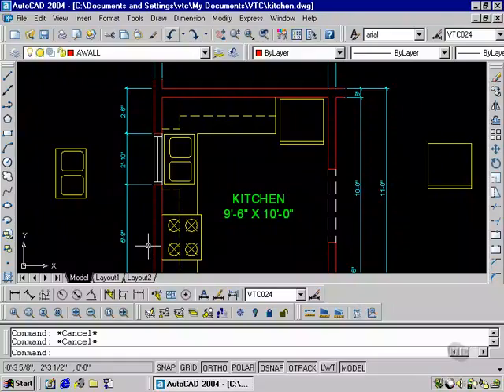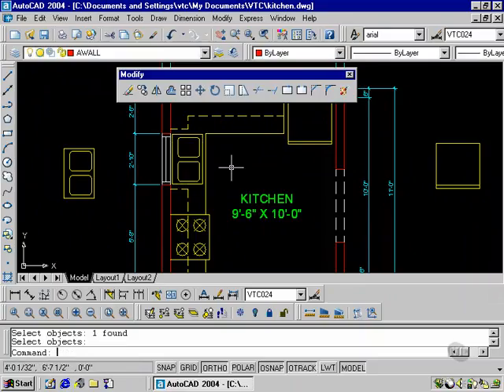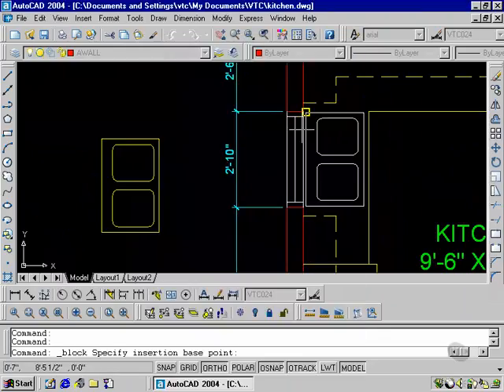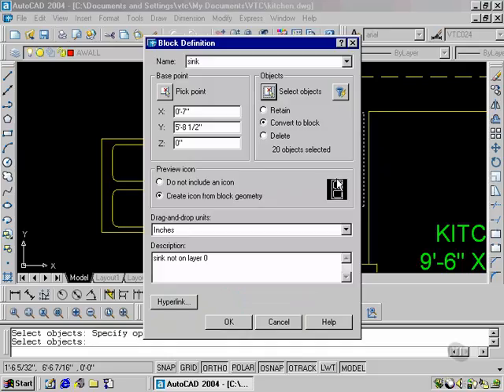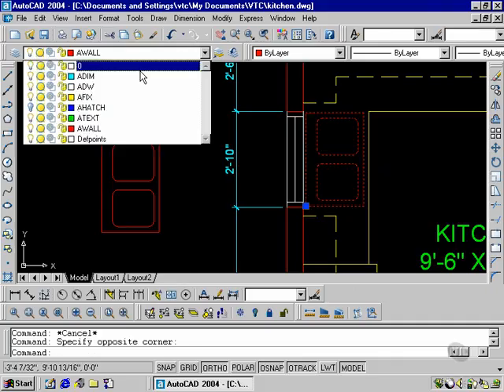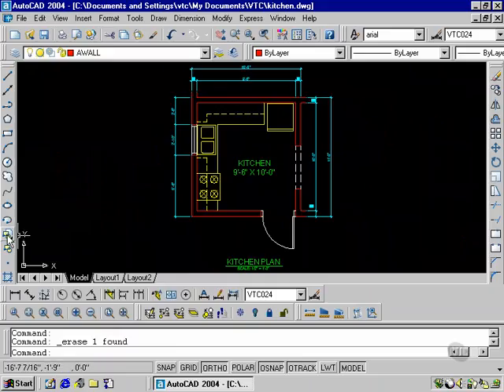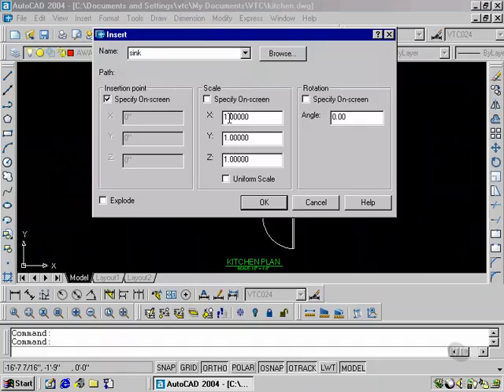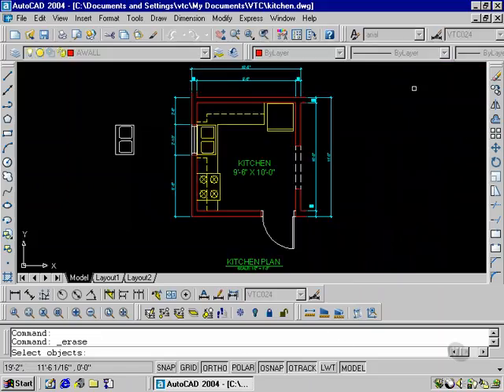AUTOCAD EĞİTİM 78